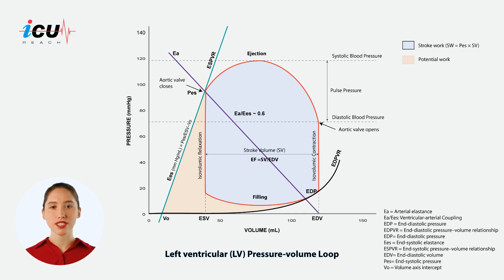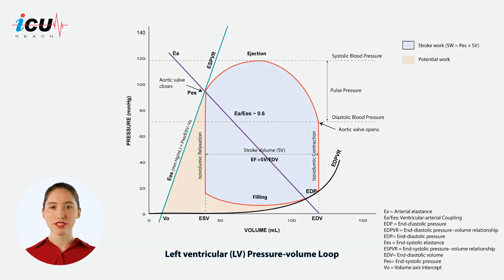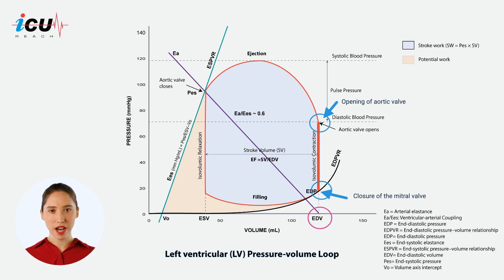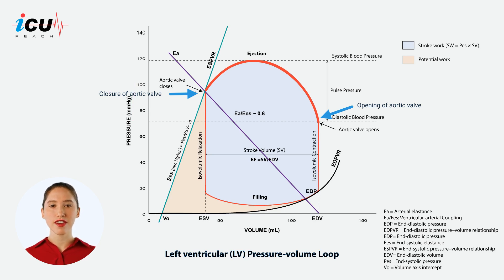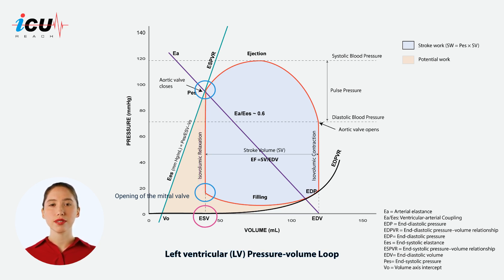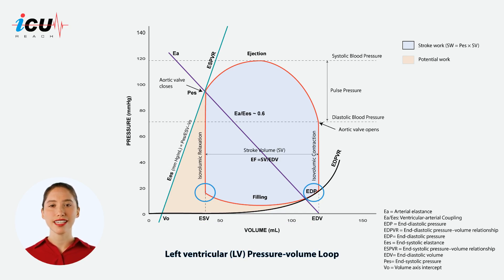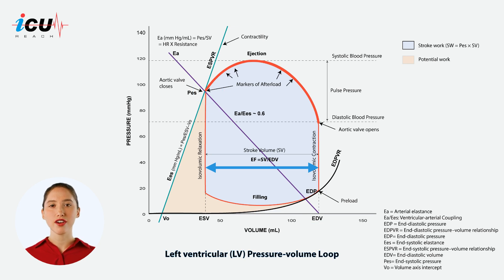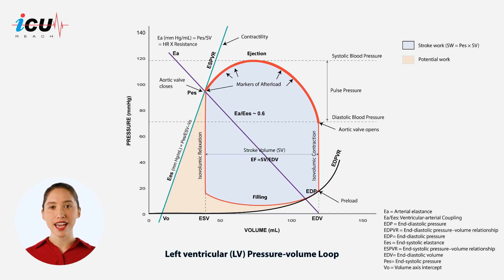Left Ventricular Pressure Volume Loop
The volume-pressure loop of the heart, also known as the left ventricular pressure-volume loop, is a graphical representation of the relationship between the pressure and volume in the left ventricle during one cardiac cycle. It is divided into several distinct phases that illustrate the mechanical function of the heart.

The first phase, isovolumetric contraction, begins with the closure of the mitral valve and ends with the opening of the aortic valve. During this phase, the volume within the left ventricle remains constant as the ventricle contracts, leading to a rapid increase in pressure. This phase is represented by a vertical line moving upwards on the right side of the loop. Key events in this phase include the closure of the mitral valve and the maintenance of a closed aortic valve, resulting in a rapid rise in ventricular pressure.

Following isovolumetric contraction is the ventricular ejection phase. This phase starts with the opening of the aortic valve and ends with its closure. The volume of the ventricle decreases as blood is ejected into the aorta, with the pressure initially rising to a peak before beginning to decrease. This phase forms the top curved part of the loop, moving from right to left. Key events during this phase include the opening of the aortic valve, the ejection of blood from the ventricle, the attainment of peak systolic pressure, and the subsequent closure of the aortic valve.

The next phase, isovolumetric relaxation, begins with the closure of the aortic valve and ends with the opening of the mitral valve. During this phase, the volume of the ventricle remains constant as it relaxes, causing the pressure to drop sharply. This phase is represented by a vertical line moving downwards on the left side of the loop. Important events in this phase include the closure of the aortic valve and a rapid decrease in ventricular pressure while the mitral valve remains closed.

The final phase of the loop is ventricular filling. This phase begins with the opening of the mitral valve and ends with its closure. During ventricular filling, the volume of the ventricle increases as blood flows in from the left atrium, while the pressure remains relatively low and constant. This phase forms the bottom curved part of the loop, moving from left to the right. Key events in this phase include the opening of the mitral valve, passive filling of the ventricle (initially rapid then slower), atrial contraction, and the eventual closure of the mitral valve.

Stroke volume (SV) and stroke work (SW) are key parameters derived from the pressure-volume loop that provide insights into the mechanical performance of the heart.

Stroke Volume (SV)
Stroke volume is the amount of blood ejected by the left ventricle during each cardiac cycle. It is calculated as the difference between the end-diastolic volume (EDV) and the end-systolic volume (ESV):

𝑆𝑉=𝐸𝐷𝑉−𝐸𝑆𝑉
In the pressure-volume loop, stroke volume is represented by the horizontal distance between the points corresponding to the end of diastole and the end of systole on the volume axis. A larger stroke volume indicates a greater amount of blood being pumped out of the ventricle with each heartbeat, which is crucial for maintaining adequate cardiac output and tissue perfusion.

Stroke Work (SW)
Stroke work is the amount of work performed by the heart to eject blood during each cardiac cycle. It is represented by the area enclosed within the pressure-volume loop. Stroke work can be calculated by integrating the ventricular pressure over the change in volume during systole.

This area represents the mechanical energy generated by the ventricle to overcome both the resistive and elastic components of the arterial system. Stroke work is an important indicator of the heart's efficiency and energy expenditure. Higher stroke work signifies a more energetically demanding cardiac cycle, which can be seen in conditions with increased afterload, such as hypertension.